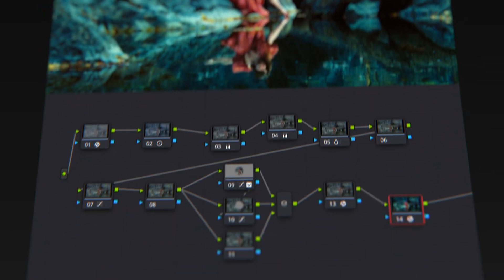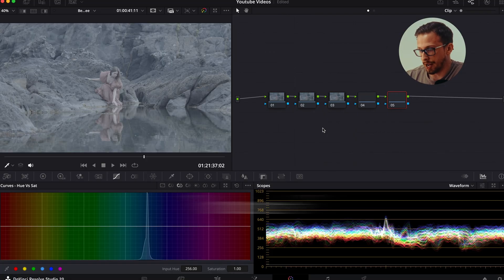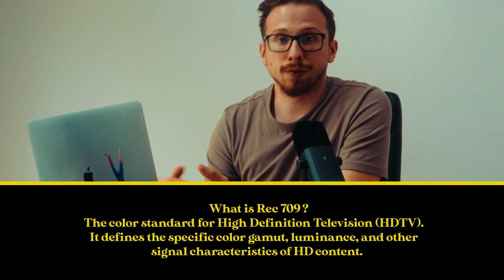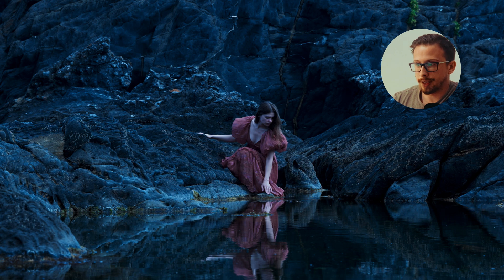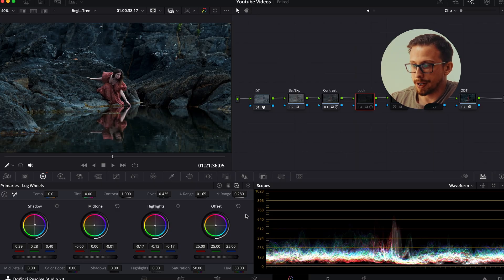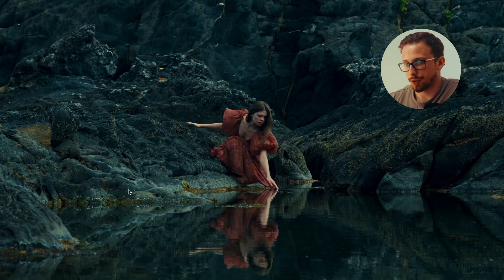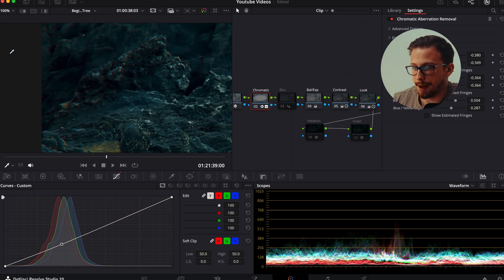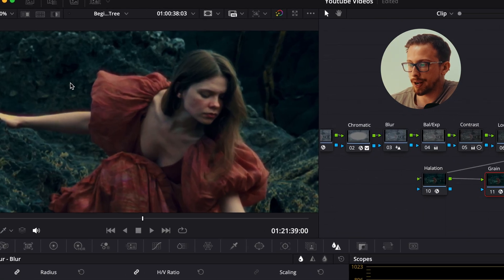Beginner's Guide to Color Grading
In this video, I walkthrough a node tree that a complete beginner can build for their projects!

POWERGRADE INSTALL INSTRUCTIONS:
Open DaVinci Resolve → Color Page → Gallery.
Right-click in the gallery → Import → Import Grade.
Select the .drx file.
Apply it to their clip by dragging it onto the node graph or using “Apply Grade.”

TIMESTAMPS
00:00:00 - Intro
00:01:00 - Node Tree
00:02:03 - Color Space
00:03:34 - Contrast
00:04:33 - Balance
00:05:27 - Look
00:06:28 - HSV
00:07:16 - ColorSlice
00:08:03 - Advanced Workflow
00:10:38 - Outro

ABOUT ME
I'm Nicolas Matteo, founder and senior colorist at Final Touch Studio. I have worked with personal brands, music artists, and independent filmmakers. My mission is to help brand and creators make their footage feel cinematic.